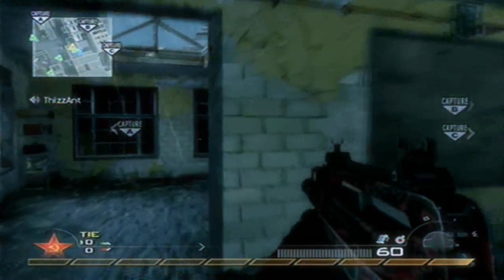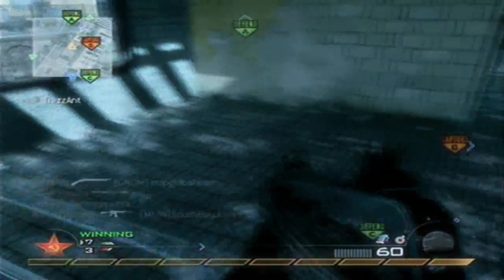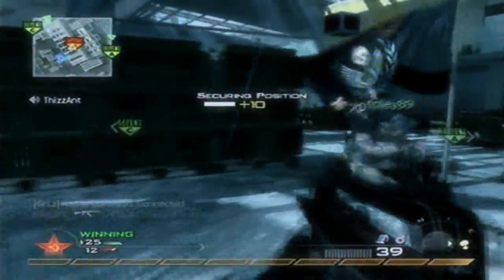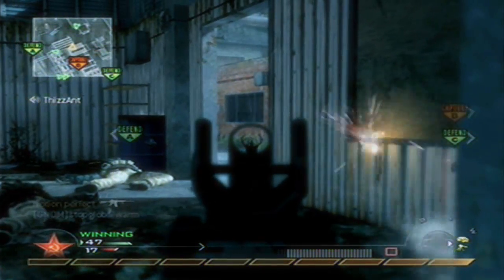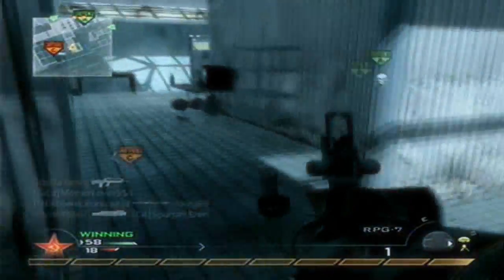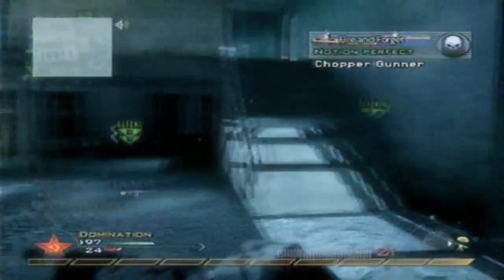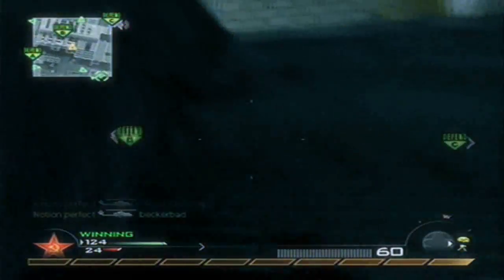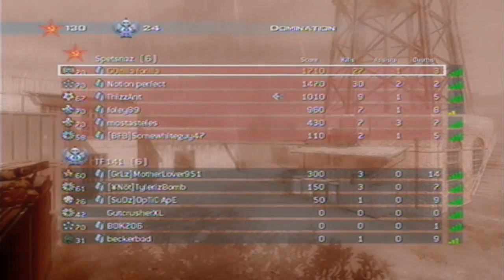Storm FAMAS silenced [mw2/commentary]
recommended by jetblack0902